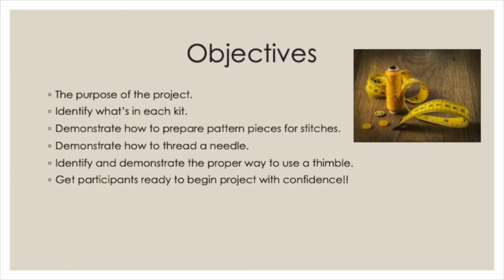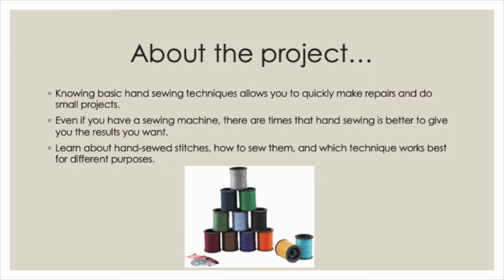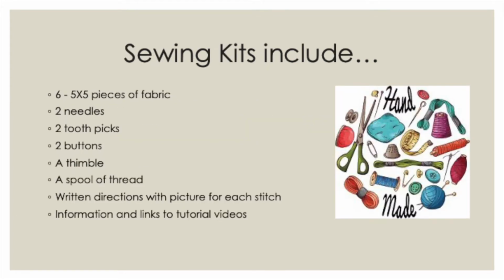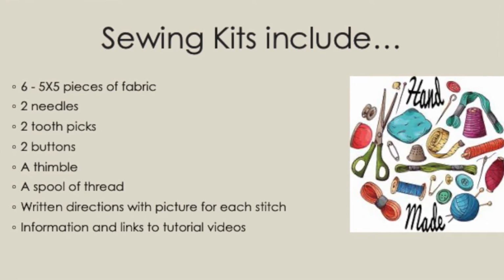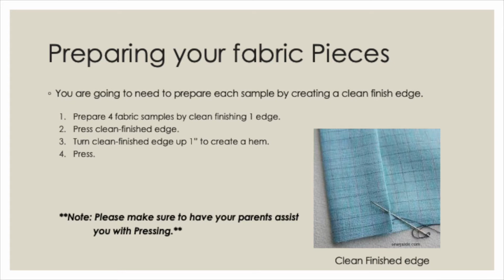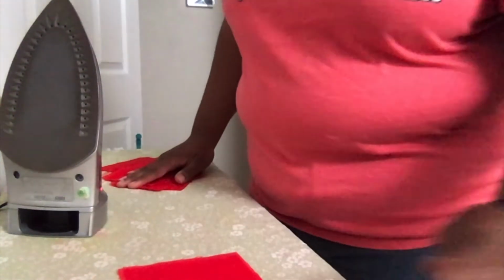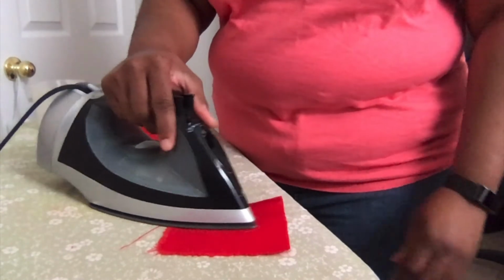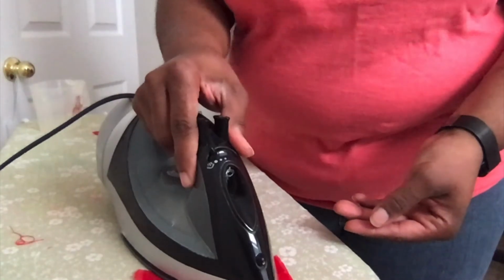Sew Much Fun: Introduction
This video is intended to be used with our 2020 Summer Fun "Sew Much Fun" kit. This introduction video will cover basics such as how to prepare your fabric, how to thread a needle and the purpose and use of a thimble. There will be additional videos that focus on individual sewing skills.